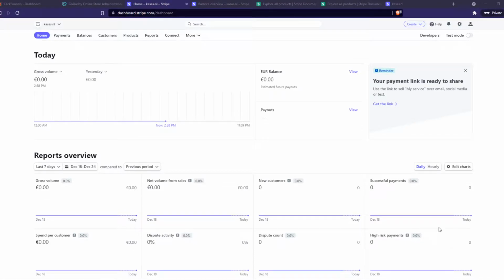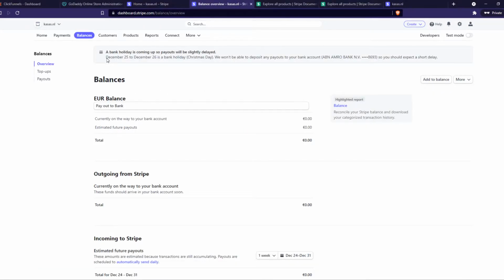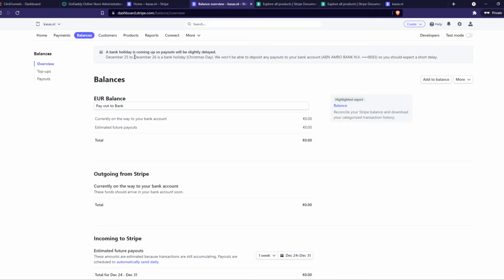How to Transfer Money From Stripe to Bank Account (2022)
Learn How to Transfer Money From Stripe to Bank Account (2022)

In this video I show you how you can cash out money on stripe. Do you wonder how you can send money from stripe to bank account? I'll show you exactly how to do that.